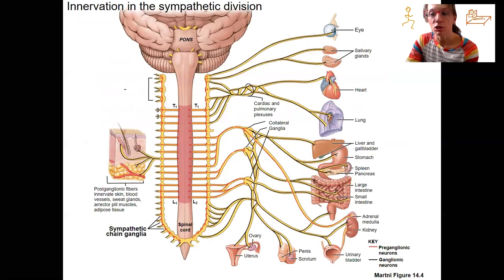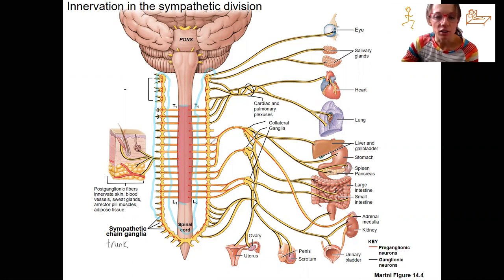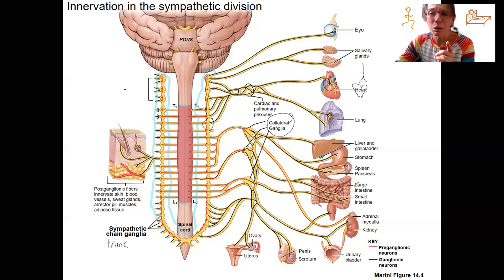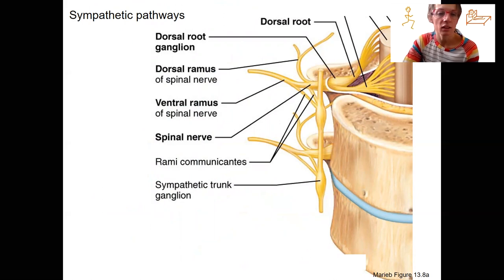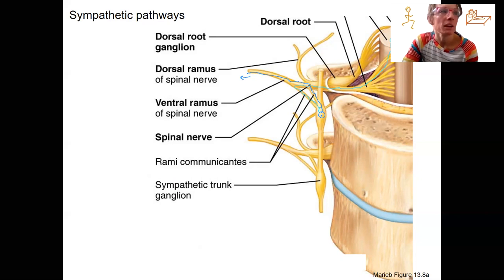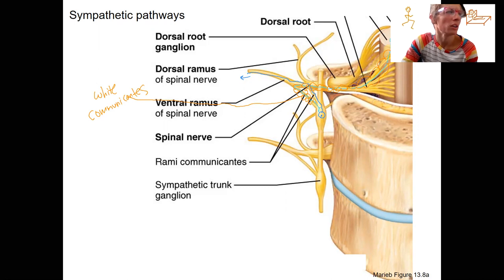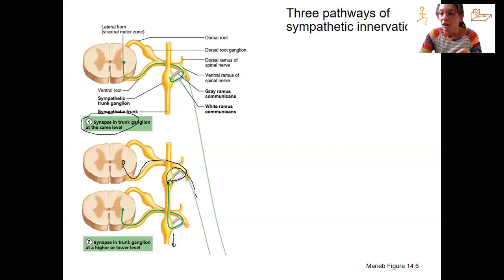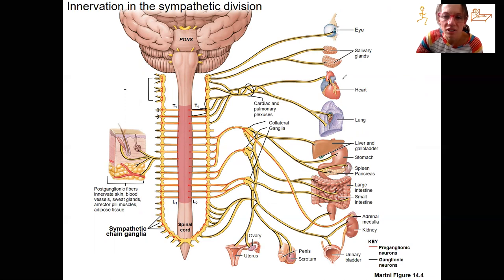14.9Sympathetic nervous system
Describe the major components of the sympathetic division and the different anatomical pathways through which sympathetic neurons reach target effectors